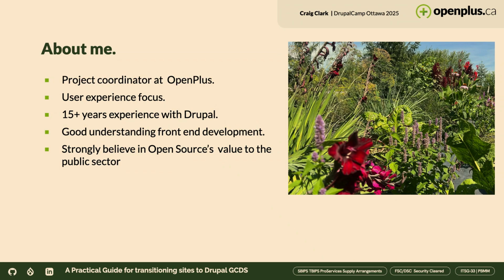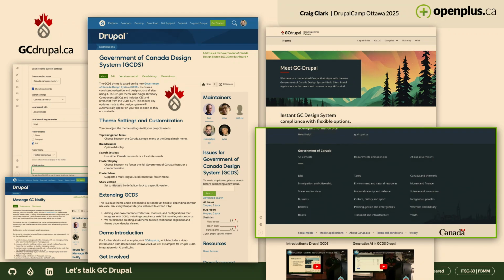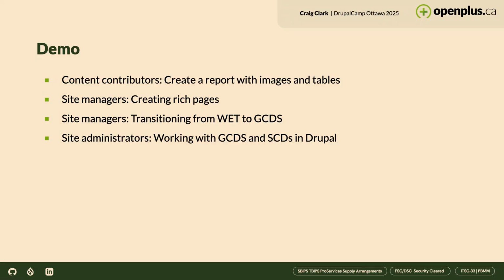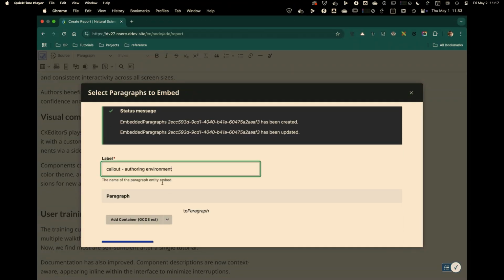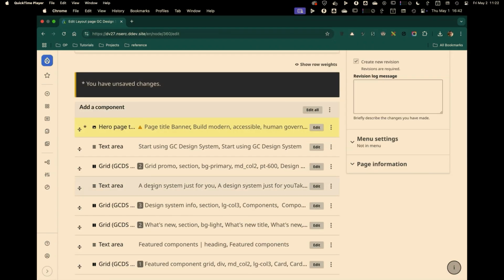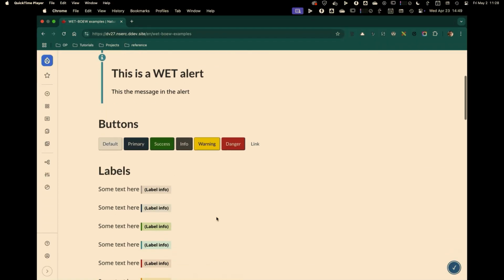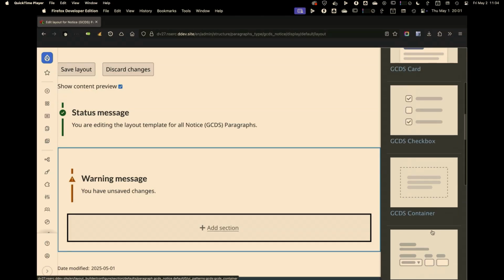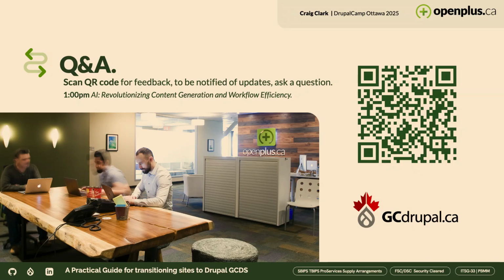A Practical Guide for transitioning sites to Drupal with the new GC Design System (GCDS)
Speaker:  Craig Clark
The Government of Canada Design System (GCDS) is shaping the future of web design for GC sites. For Drupal users, this aligns with the adoption of Single Directory Components (SDCs). As organizations transition from WET-BOEW to GCDS, a hybrid approach will be necessary.

Utilizing two active GCDS Drupal project examples, this session provides an overview of GCDS, its implementation in Drupal, and how content creators can leverage its components without development expertise.

Topics covered:
- Introduction to GCDS
- Overview of GCDS in Drupal
- Transitioning from WET-BOEW to GCDS
- Adding GCDS components in the UI without coding
- Demonstrating WET-BOEW and GCDS running together during migration
- Technical breakdown of GCDS implementation and the transition strategy
- Current challenges and limitations
- Roadmap for future development

This session is designed for Government of Canada communications and business teams looking to adopt GCDS without extensive redevelopment, while also offering insights for technical staff supporting the transition.